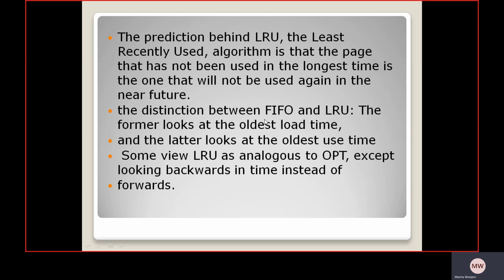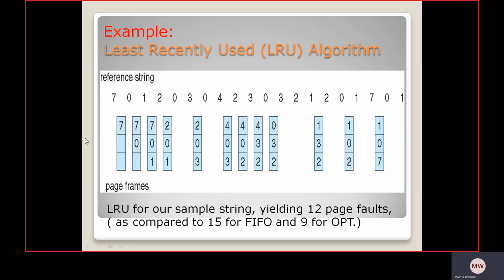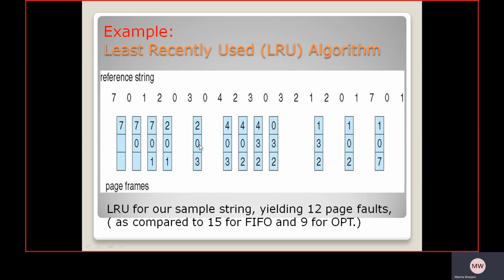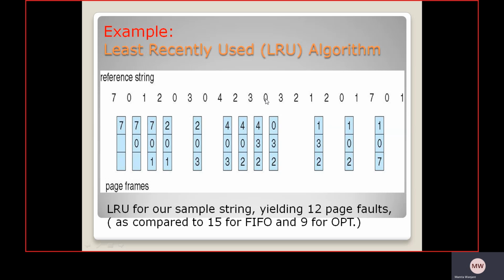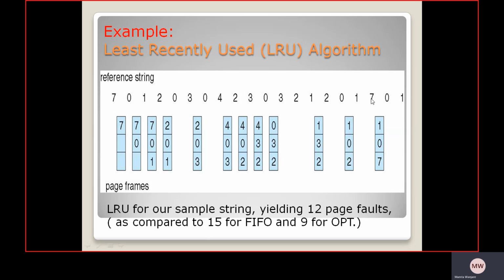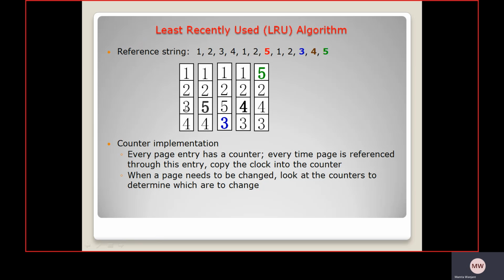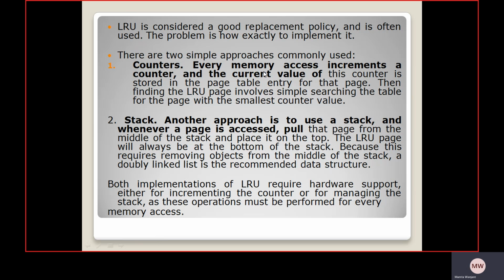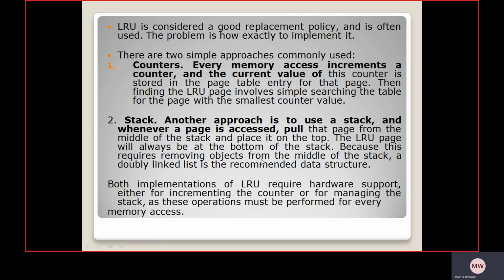Least Recently Used (LRU) Algorithm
video by- Prof. MS. MAMTA WANJRE
class-  TE E&TC
subject- SYSTEM PROGRAMMING AND OPERATING SYSTEM
Topic: Least Recently Used (LRU) Algorithm
Description - In this video , I explained  Least Recently Used (LRU) Algorithm with example